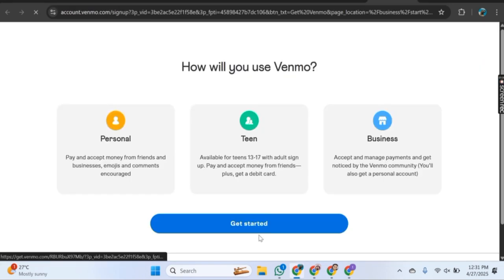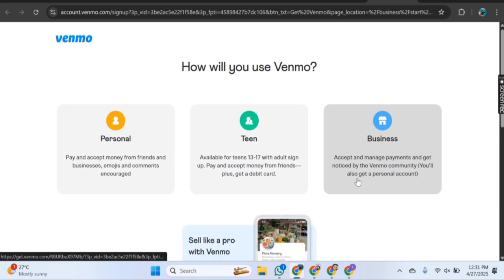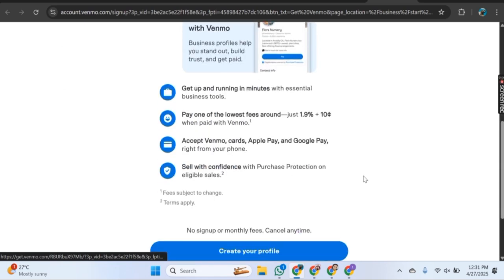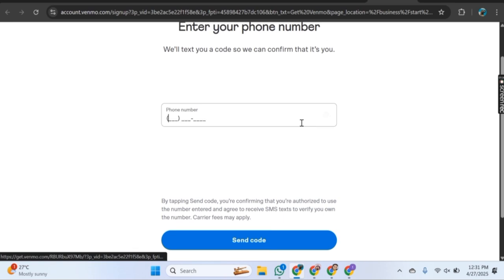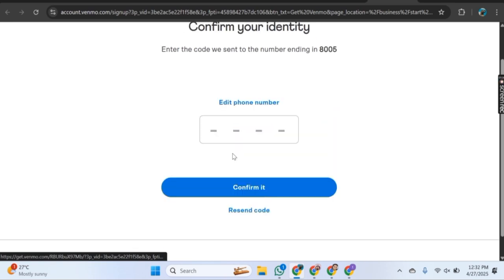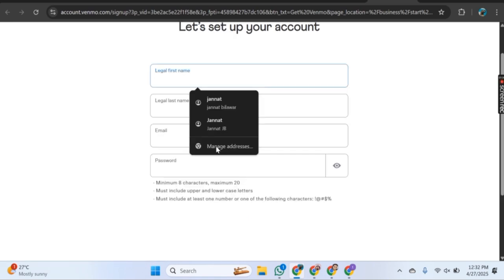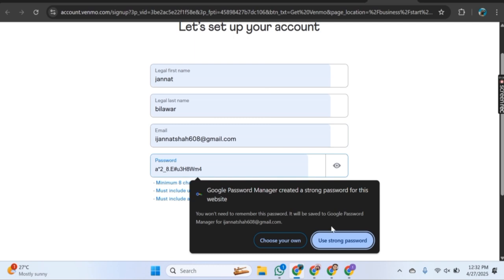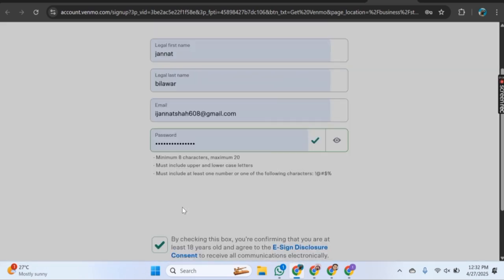NEW ! How to use venmo for businesses FULL TUTORIAL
💸 NEW! How to Use Venmo for Businesses | Full Step-by-Step Tutorial 2025 📲

Want to start accepting payments through Venmo for your business? Venmo is no longer just for friends and family — it's now a popular and convenient option for small businesses to receive payments! 💵📈

Whether you're a freelancer, small business owner, or part of a larger company, this guide will walk you through setting up your Venmo business account, receiving payments, and managing your business finances — all through your phone.

📌 What You’ll Learn:
📱 How to create a Venmo business account
💳 How to accept payments from customers or clients
🔧 How to set up payment preferences and manage invoices
🧾 How to track transactions and keep your business organized
💼 How to link your Venmo business account to your bank
🎯 How to set up payment notifications and alerts
🚨 How to avoid Venmo account limitations and fees
🔐 How to keep your Venmo business account secure

Venmo offers a simple and secure way to accept payments quickly and efficiently. Whether you're running a local store, online business, or offering services, Venmo is a powerful tool for managing payments and growing your business.

💬 Got questions about Venmo for businesses or need help with your setup?